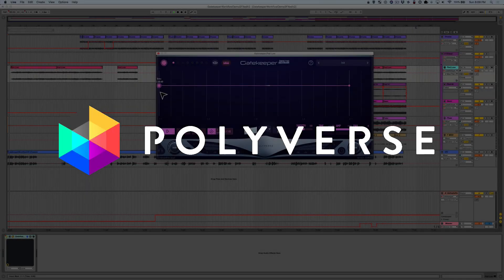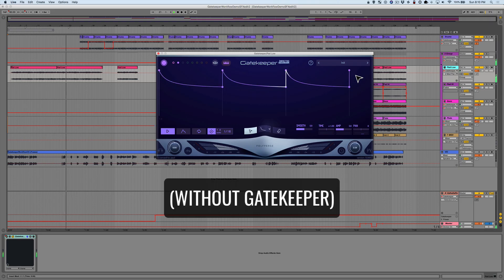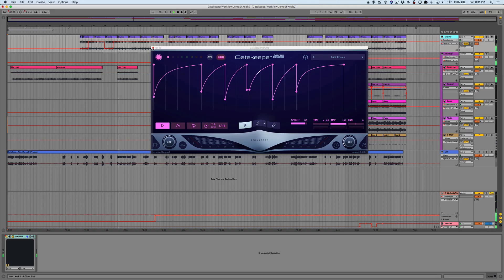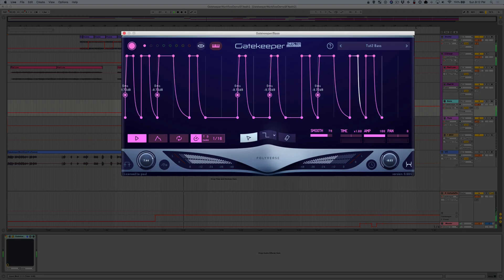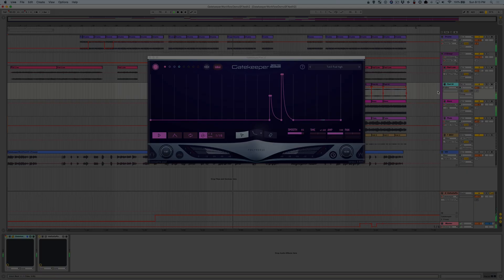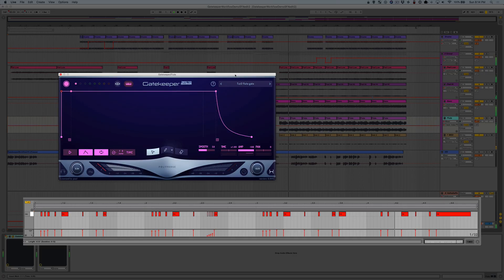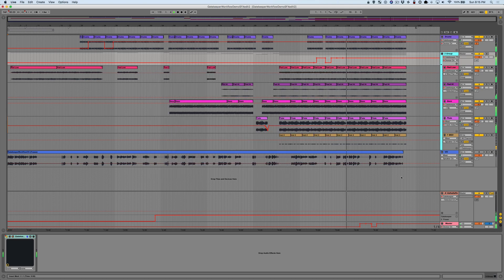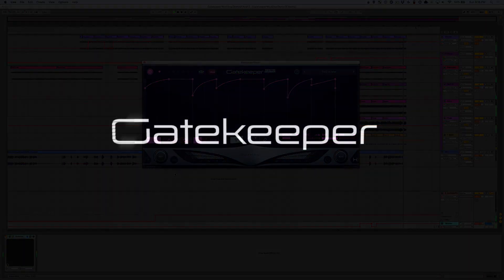Gatekeeper: Workflow Demo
Paul from Polyverse Music delves into the inner workings of the new Polyverse plugin, Gatekeeper. This video covers everything from the basics of the plugin, all the way to advanced gating, pseudo-sidechain, clipping, and more.